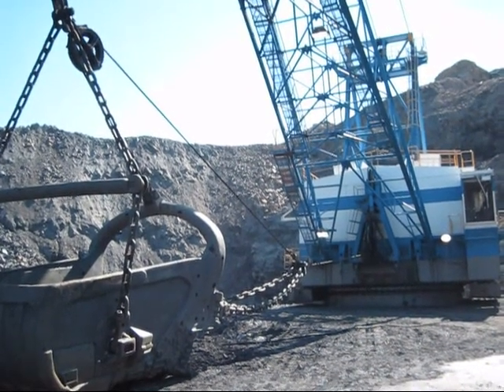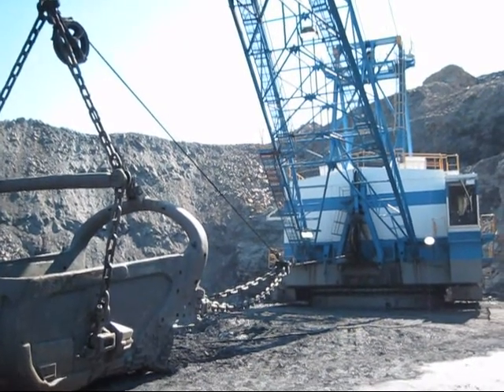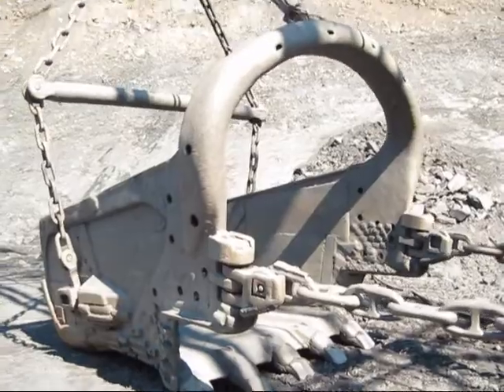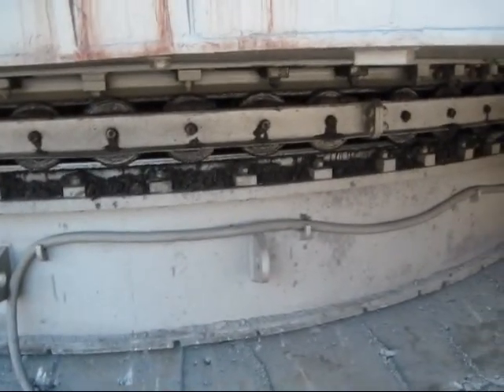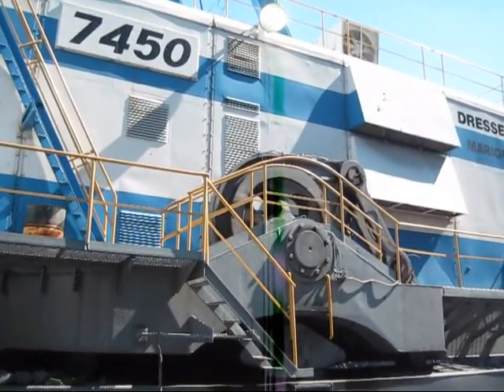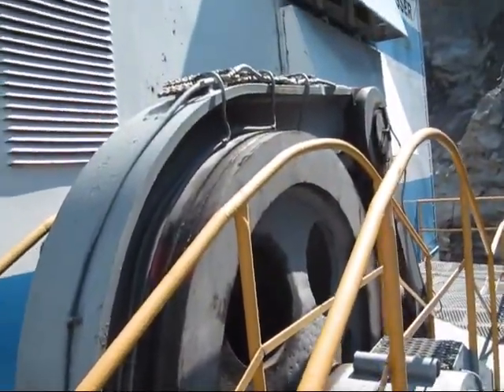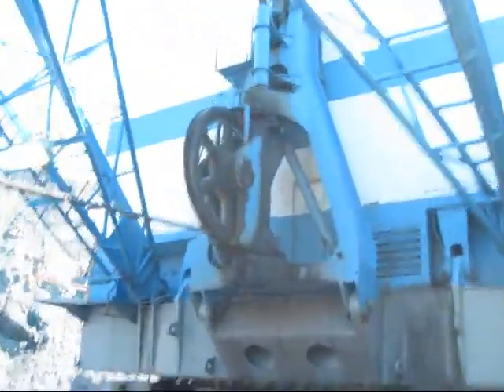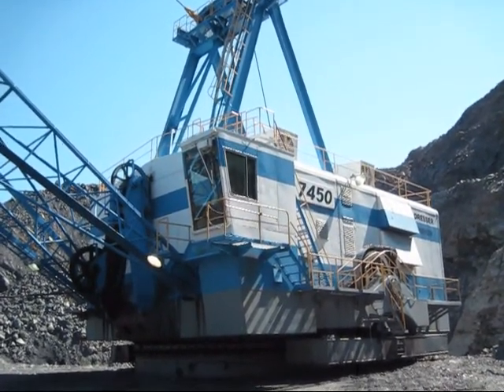Dresser-Marion 7450 Documentary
A look at a 650 ton Dresser Marion 7450 walking dragline, one of seven built.  Join the PAmining Channel and Facebook Page today to see more draglines!